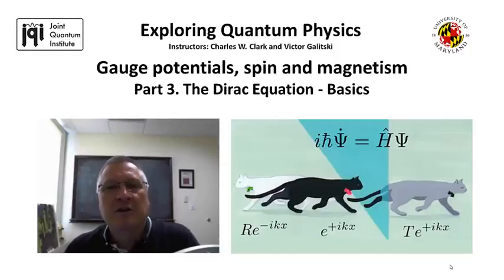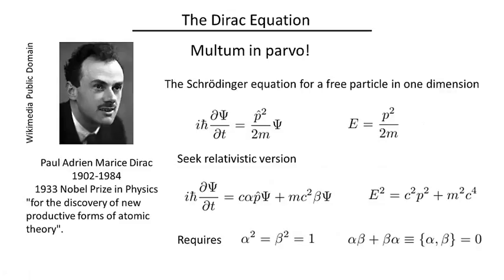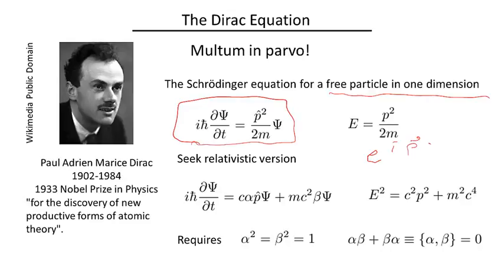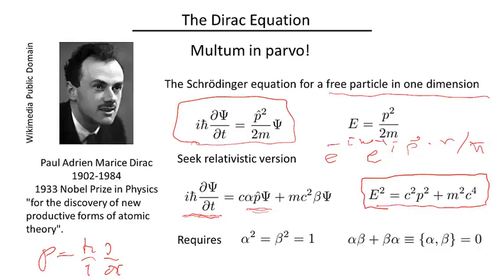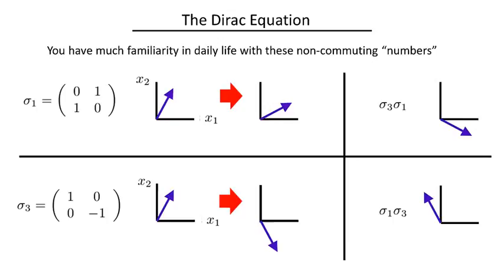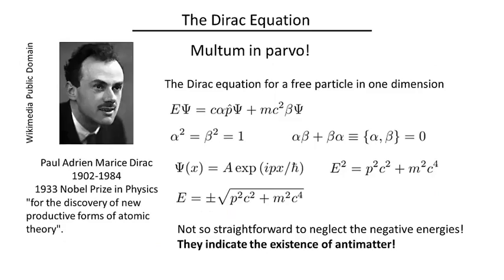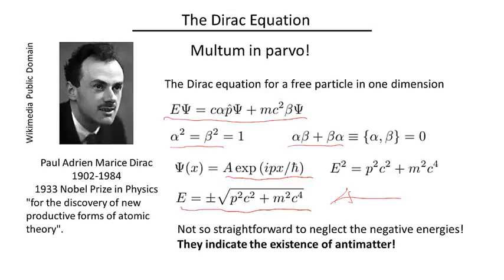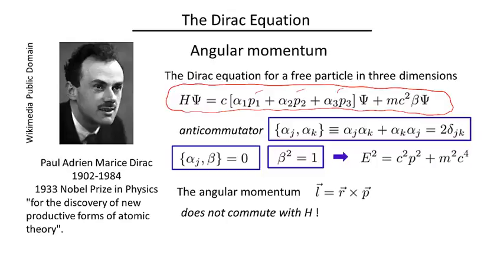03 Part III The Dirac Equation Basics